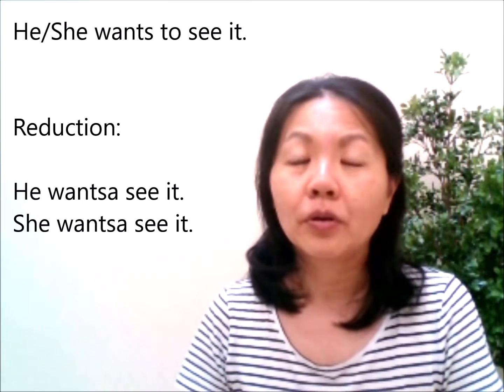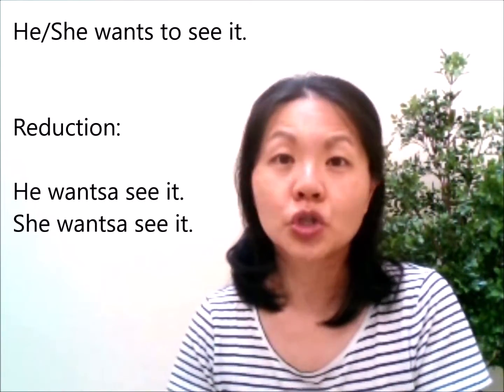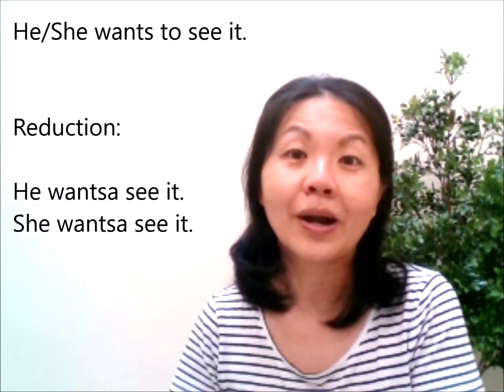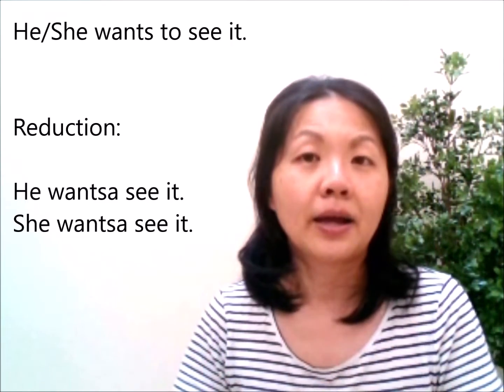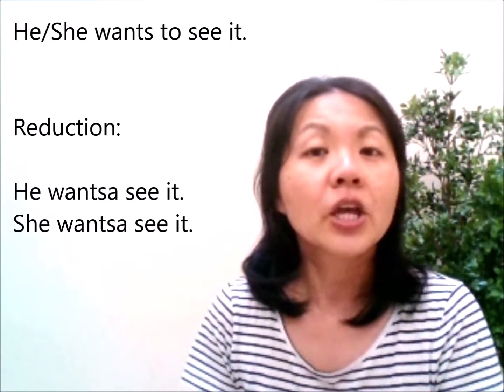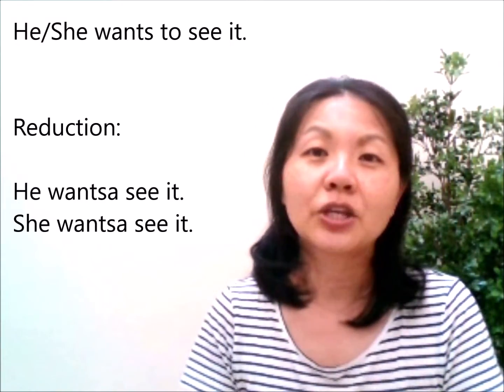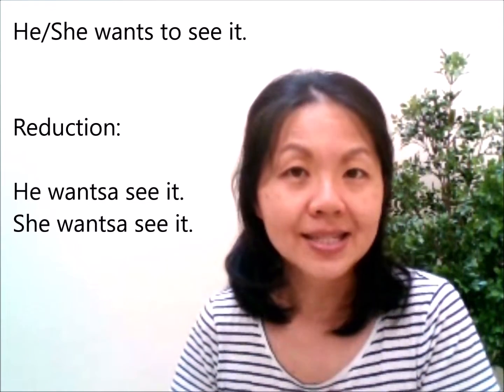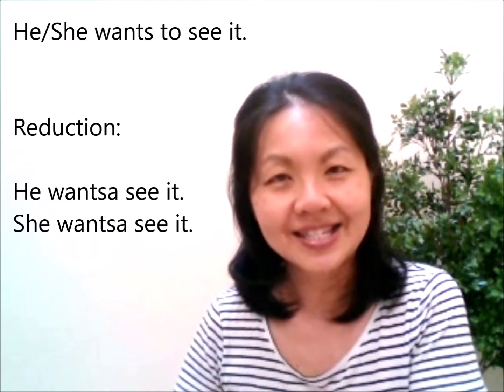Common Reduction Mistakes in Spoken English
If you're using reductions when you speak English, you are one step closer to speaking natural English. That's terrific! But make sure you're doing it correctly and avoid these common reduction mistakes in speaking.

If you enjoy this video and find it helpful, you can support it in the following ways:

🔵 SHARE the video with someone who's learning English.
🔵 SHARE it on social media. (Tag @englishvalleycafe if you do so I can say thank you.)
🔵 Leave your feedback in the comments. I'd love to hear from you.

 Books for English Learning:

Learn PHRASAL VERBS with these 2 highly recommended books
GRAMMAR and WRITING:
1. The English Grammar Workbook for Adults
MONOLINGUAL DICTIONARY
1. Longman Dictionary for English Learners

Recommended Books for Reading:
1. If Nuns Were Wives
2. The Subtle Art of Not Giving a F*ck
3. Becoming
4. The Book of Joy: Lasting Happiness in a Changing World
5. How to Win Friends and Influence People in the Digital Age